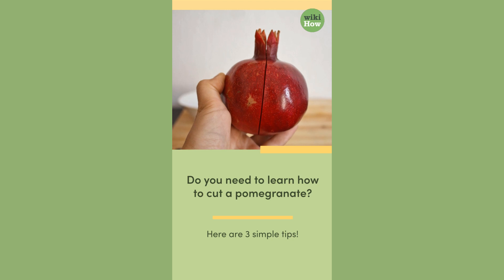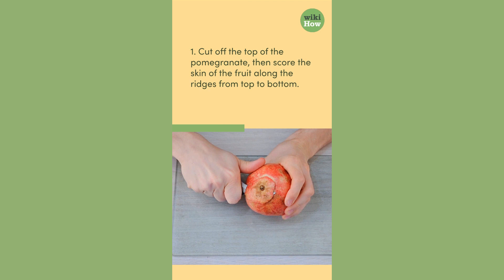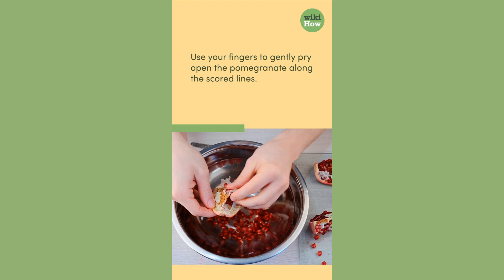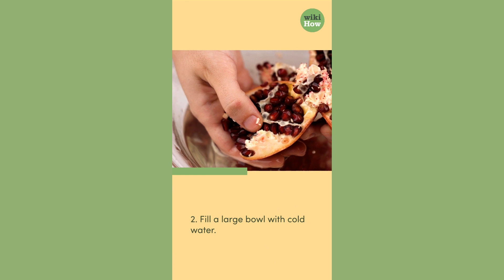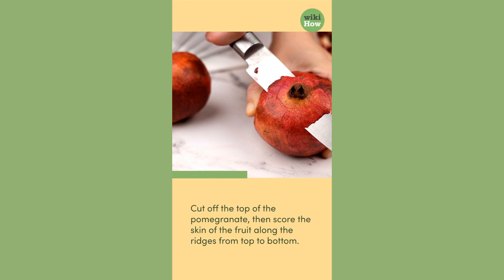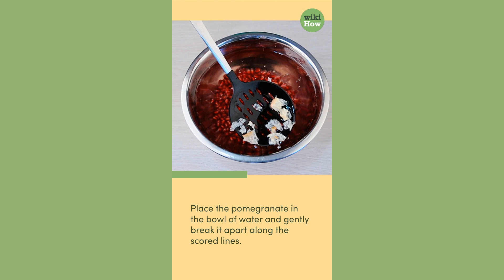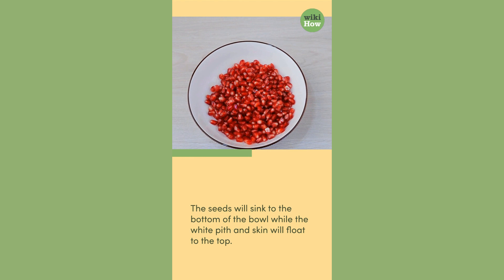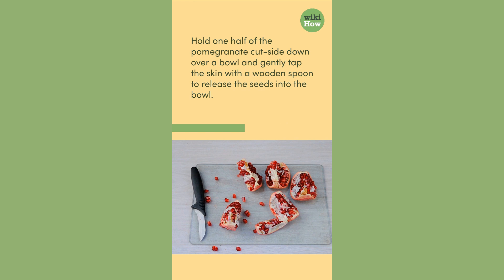How To Cut a Pomegranate